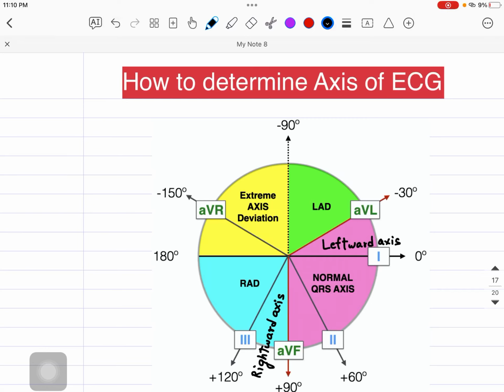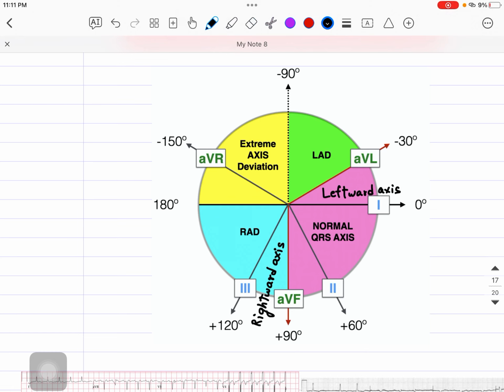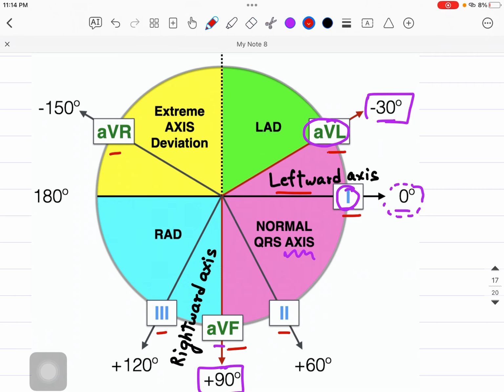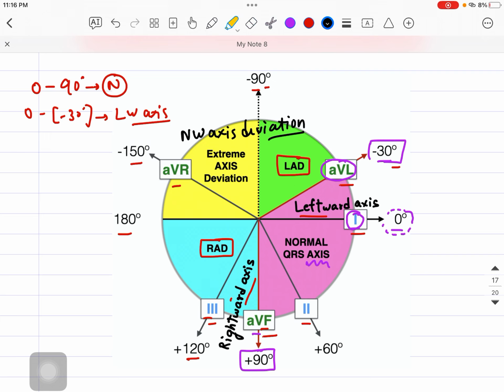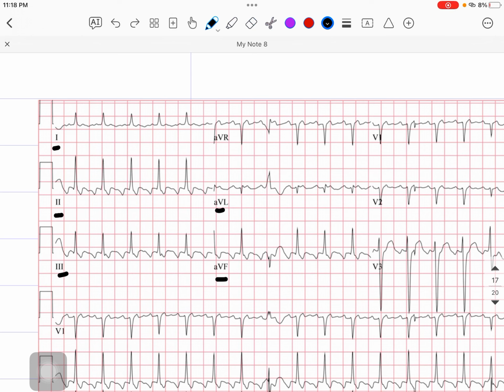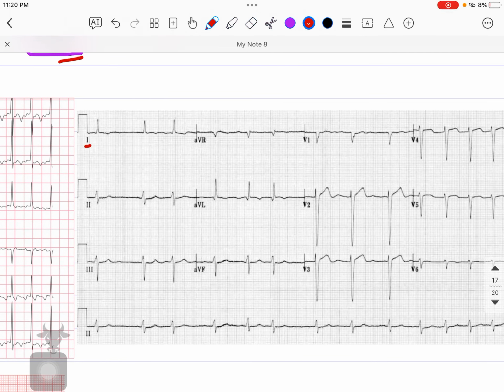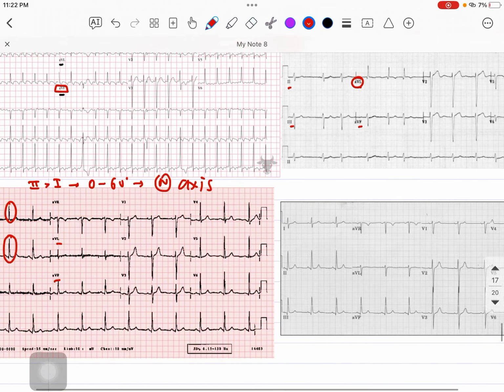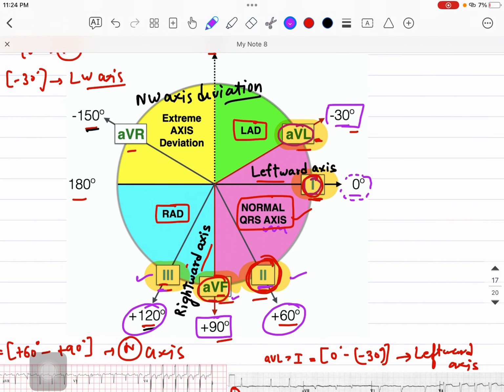How to determine "AXIS" in an ECG?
Determining Axis

The axis of the ECG is the major direction of the overall electrical activity of the heart. It can be normal, leftward (left axis deviation, or LAD), rightward (right axis deviation, or RAD) or indeterminate (northwest axis).

The QRS axis is the most important to determine. However, the P wave or T wave axis can also be measured.

To determine the QRS axis, the limb leads (not the precordial leads) need to be examined. The depiction of the standard leads and their relationship to the cardiac axis is below.

Note that lead I is at zero degrees, lead II is at +60 degrees, and lead III is at +120 degrees. Lead aVL (L for left arm) is at -30 degrees and lead aVF (F for foot) is at +90 degrees. The negative of lead aVR (R for right arm) is at +30 degrees; the positive of lead aVR is actually at -150 degrees.

Although memorizing the above picture is crucial to accurately determining axis, some shortcuts to quickly determine the axis are outlined below.

The normal QRS axis should be between -30 and +90 degrees. Left axis deviation is defined as the major QRS vector, falling between -30 and -90 degrees. Right axis deviation occurs with the QRS axis and is between +90 and +180 degrees. Indeterminate axis is between +/- 180 and -90 degrees.